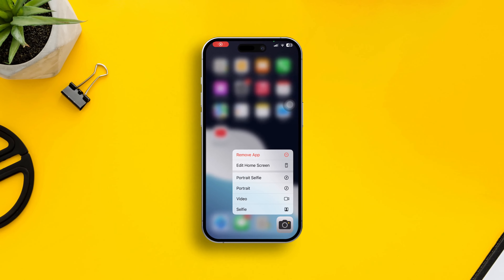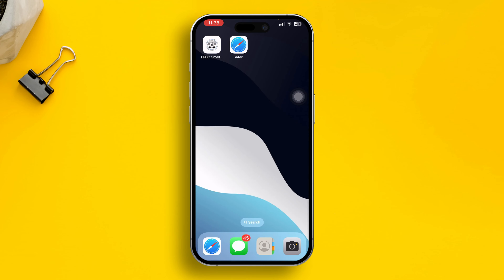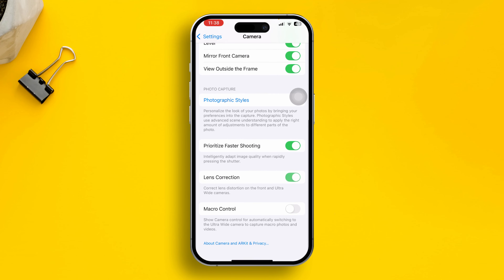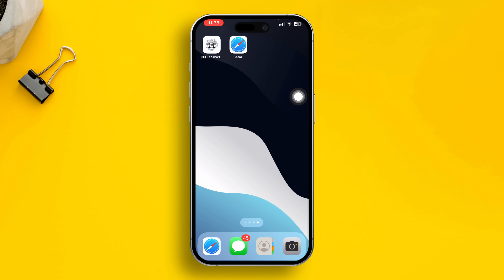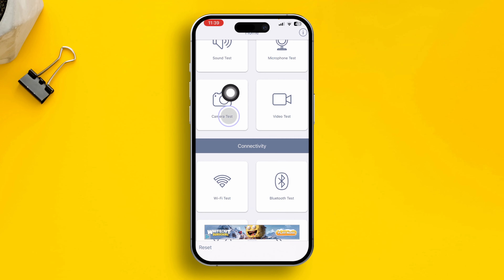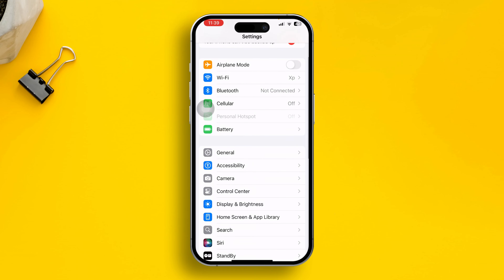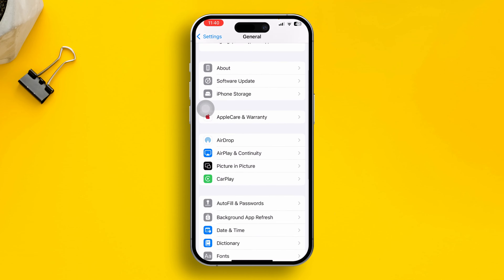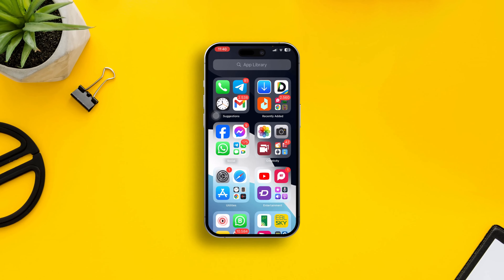How to Fix iPhone Camera Not Working | Crashing, Blurry, Can't Focus, Can't Take Photos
Is your iPhone camera not working properly? Whether it’s crashing, showing a blurry image, not focusing, or not letting you take photos, we’ve got solutions to help you fix these common iPhone camera problems. This video will guide you through troubleshooting tips to resolve issues like blurry photos, camera app crashes, and focus problems.

Watch this tutorial to learn how to fix your iPhone camera and get it working like new again. Got questions? Drop them in the comments below.